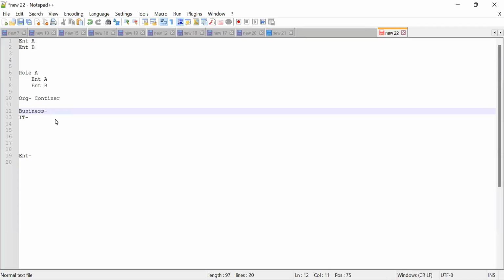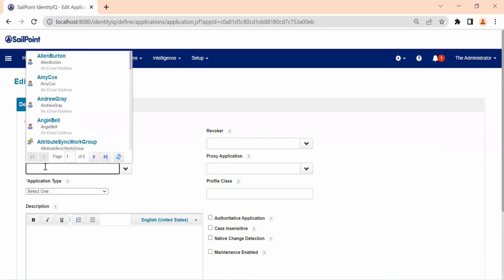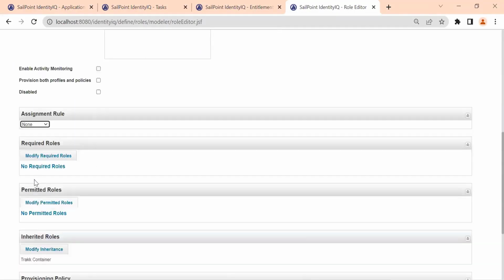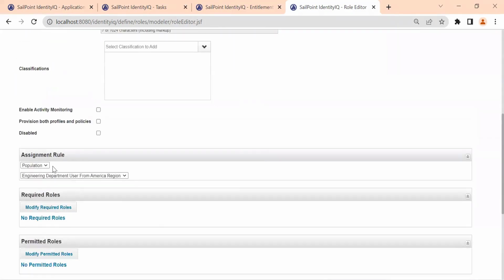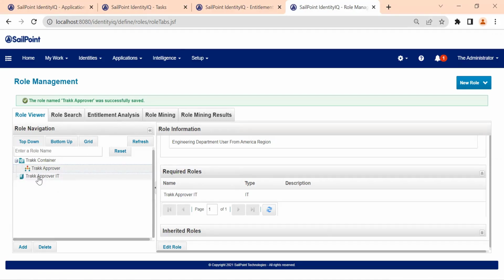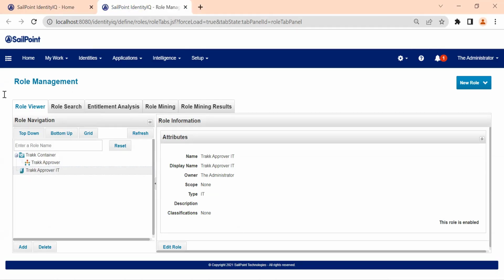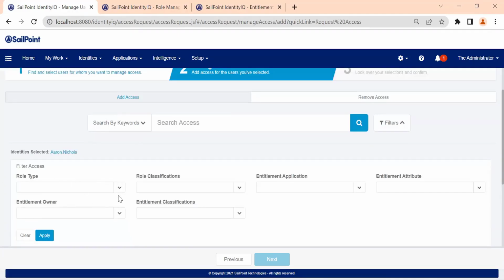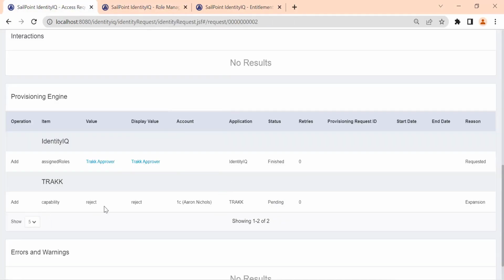Business and IT Roles in Sailpoint | SailPoint Course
What you'll find here:
24*7 tool access
Live-training sessions
Certification Guidance

In this SailPoint Course video, you will learn the following aspects:
Business-IT Dependency in Sailpoint : Sailpoint Role Assignment Logic : Sailpoint Role Management : Defining Business Roles in Sailpoint : IT Role Entitlements in Sailpoint : Assignment Criteria Setup in Sailpoint : Sailpoint Application Entitlements Overview : Role-based Access Control in Sailpoint : Sailpoint Refresh ID Cube : Organizational Role Hierarchy in Sailpoint

What is this SailPoint Course all about?
1. Business and IT roles are interdependent.
2. Business role criteria determine role assignment.
3. IT roles hold specific entitlements.
4. Sailpoint checks and assigns IT roles based on business role.
5. Define and create organizational and business roles.
7. Create IT roles and add entitlements.
8. Link business role criteria to IT roles.
9. Use Sailpoint to manage and process role assignments.
10. Maintain role hierarchy and role-based access control (RBAC).